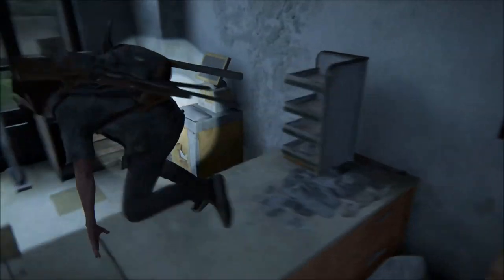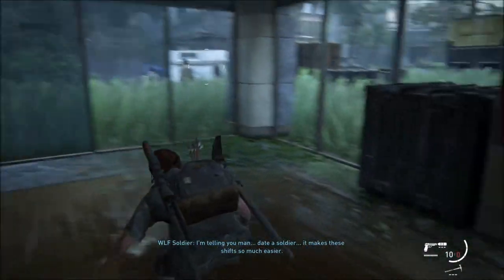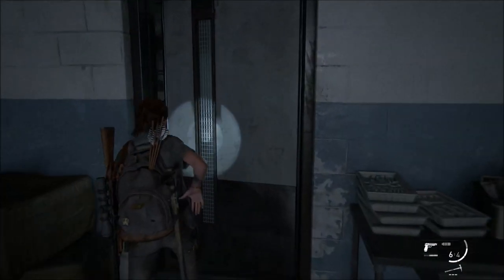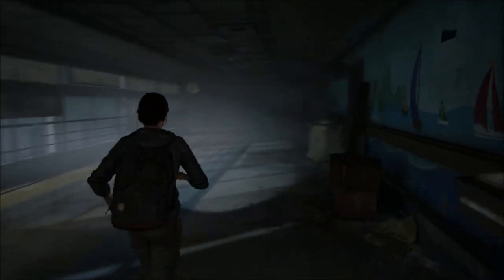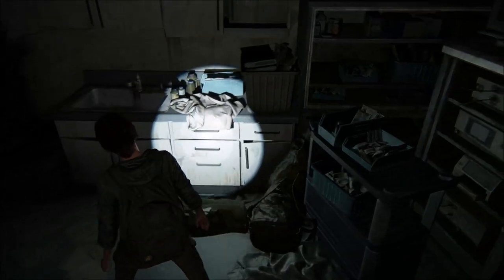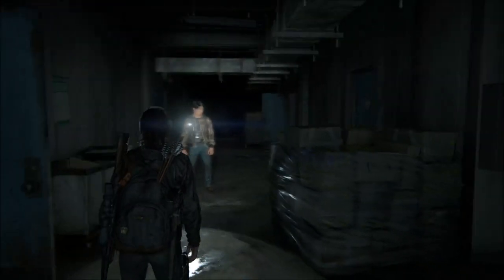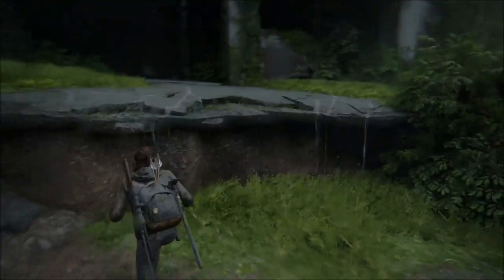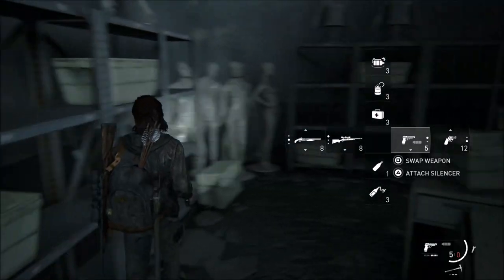The Truth - Last of Us 2 - Let's Play part 9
We hunt down Nora and Discover where Abby is hiding.